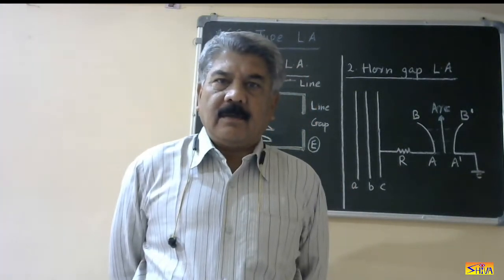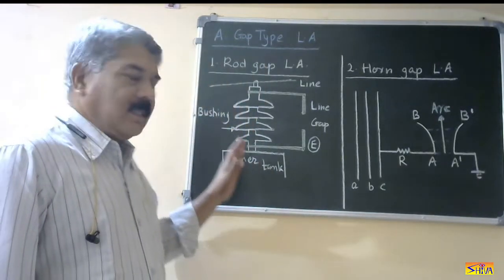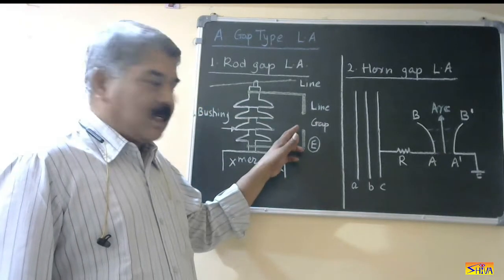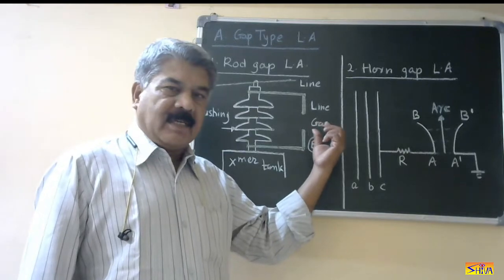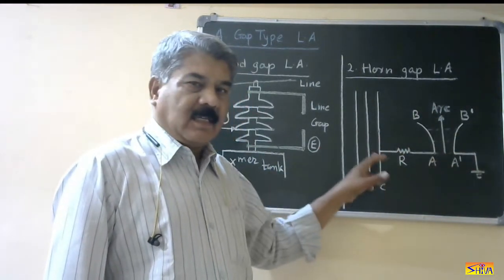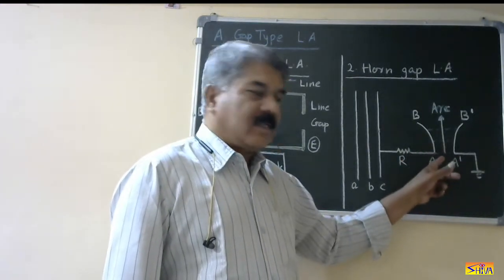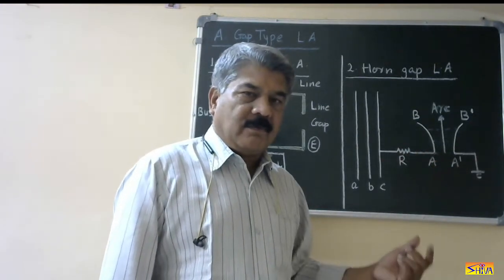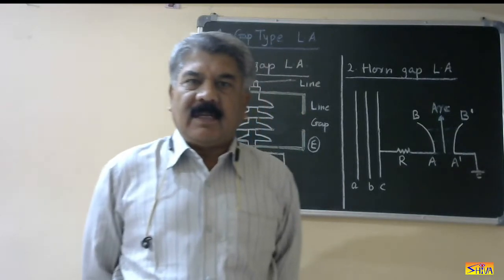High Voltage Engineering: Lect-41: Types of Lightning Arresters-1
This video lecture explains the rod gap and horn gap type L.A.; both come under the category of gap type lightning arresters.